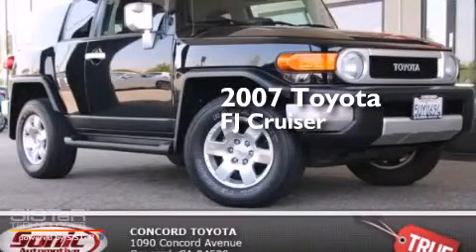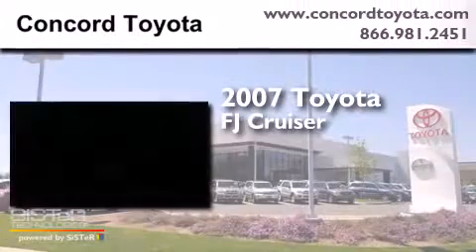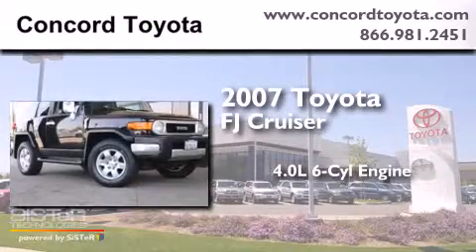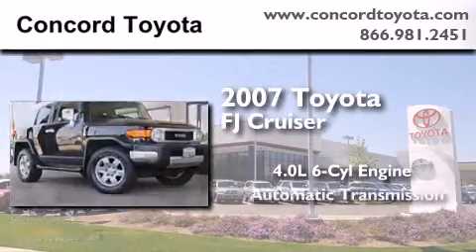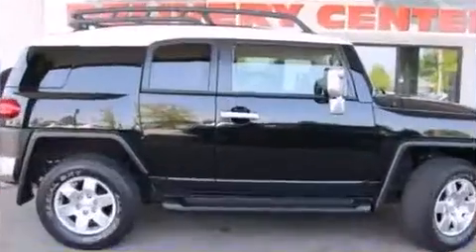2007 Toyota FJ Cruiser Concord CA 94520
We've been honored to serve the Concord CA area , we promise that your experience at our dealership will exceed your expectations ! Year : 2007 Make : Toyota Model : FJ Cruiser Engine : 4.0L V-6 cyl Trans . : Automatic Exterior : Black Miles : 99,082 Interior : Dark Charcoal Concord Toyota 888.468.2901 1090 Concord Avenue Concord , CA 94520 Used 2007 Toyota FJ Cruiser Concord CA